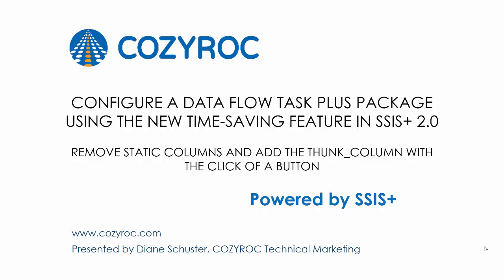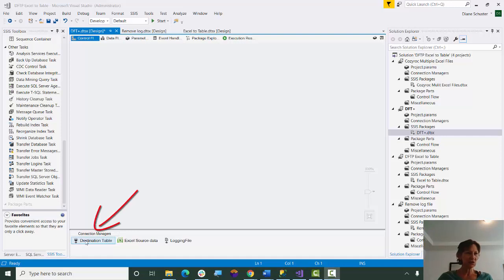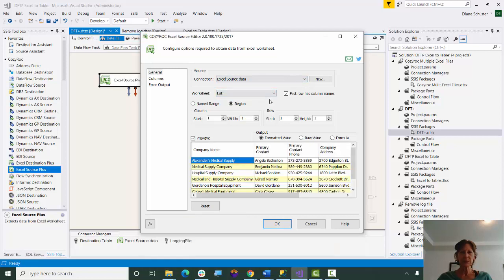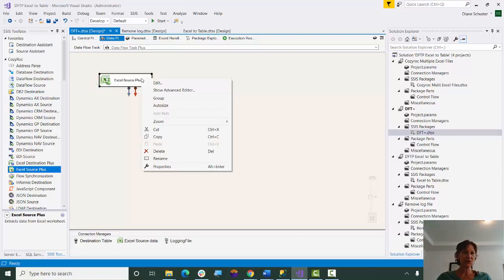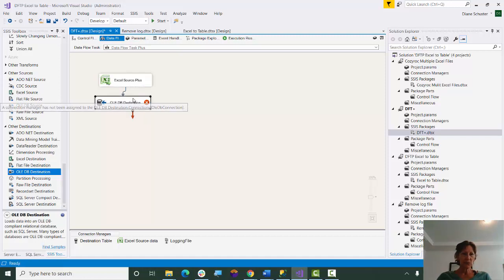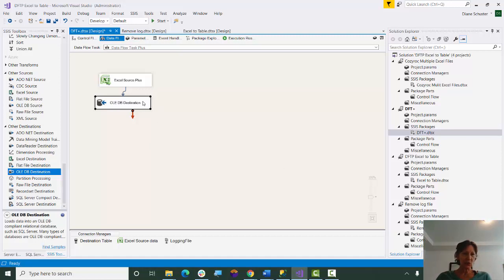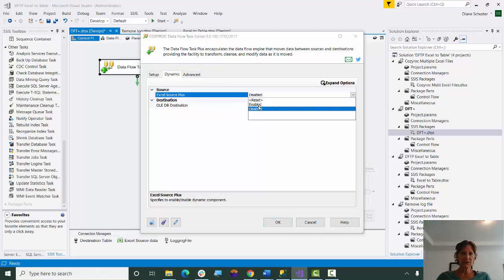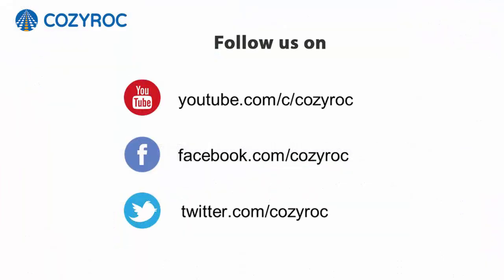Dynamic Data flow plus. How to remove all of the static columns from the source and destination.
Remove all of the static columns and add the THUNK_COLUMN with the click of a button. Demo video How to remove all of the static columns from the source and destination components when used with Data flow task plus and creating Dynamic data flow ➡️

Data Flow Task Plus allows setup of dynamic data flows.

⭐ Extension of Microsoft SSIS Data Flow Task with support for dynamic data flows at runtime.
⭐ Greater reusability and easier maintenance of data flows.
⭐ Customizable user interface for data flows setup.
⭐ SSIS data flows export, import or linking to.
⭐ Keep your data flows implementation separate from your package and have easier time tracking changes in your source control system.
⭐ Make Data Flow Task Plus interoperate with other data flows by using Data Flow Source and Data Flow Destination components.

✔️ Support for SQL Server 2012, 2014, 2016, 2017, 2019, 2022